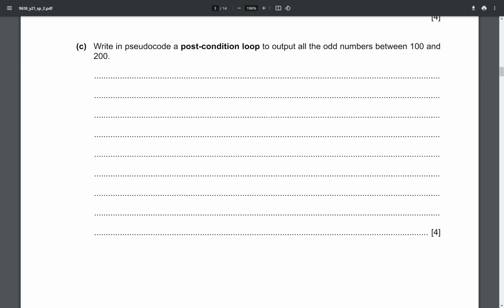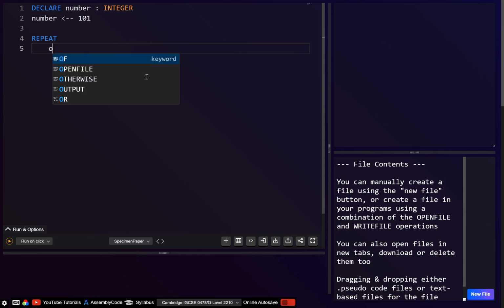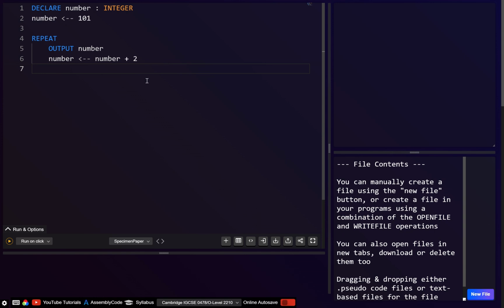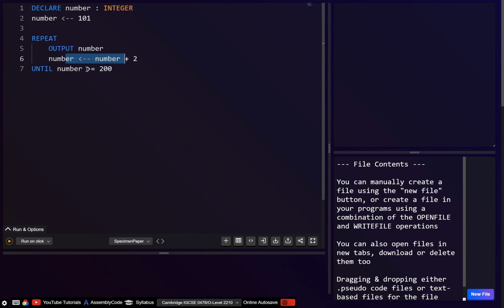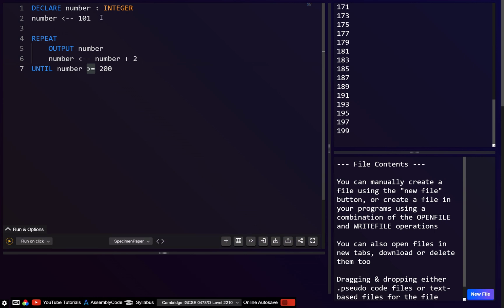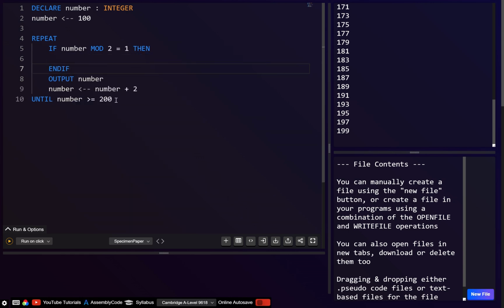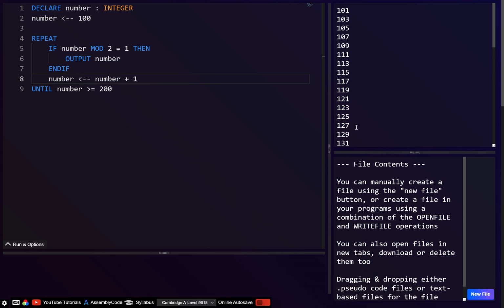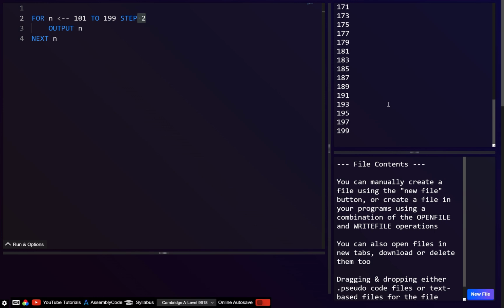A-Level 9618 Exam: Odd Numbers in Range 100 to 200 - Specimen Paper | Question 1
Using a post-conditional repeat until loop to output the odd numbers in a given range